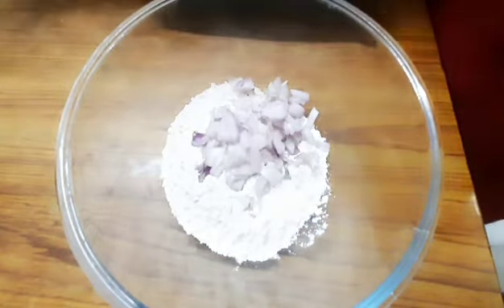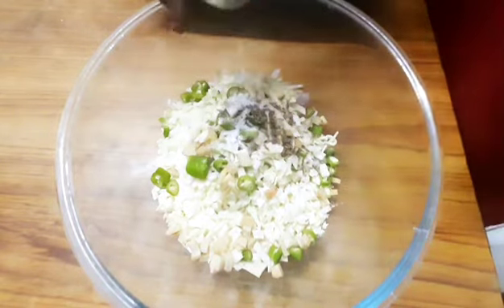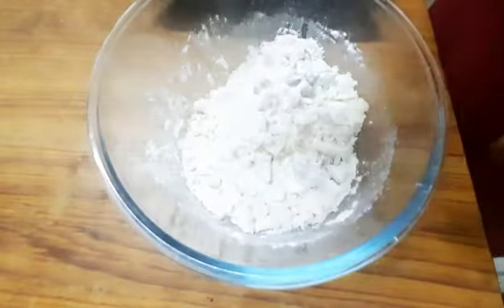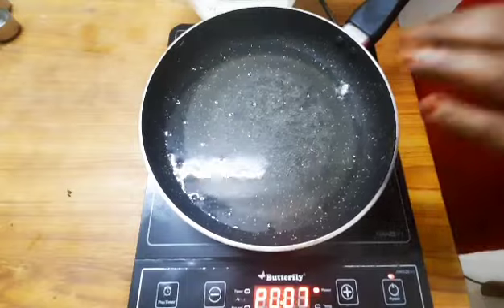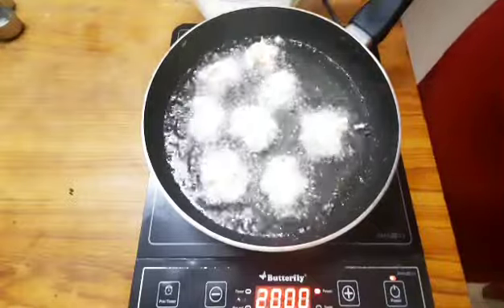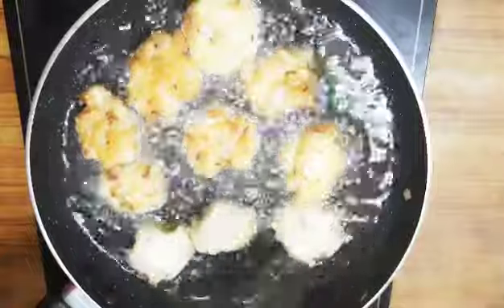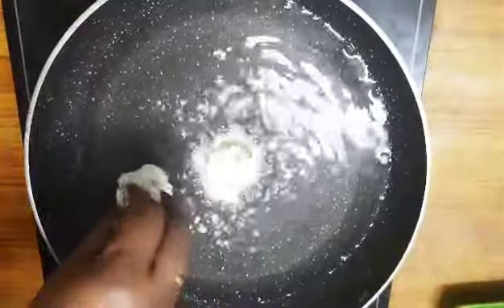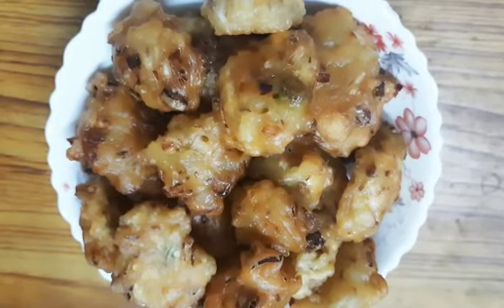Recipe Maidha Vegetable Ponda in Tamil | Thenmozhi Jegatheesan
Recipe Maida Ponda in Tamil | Thenmozhi Jegatheesan